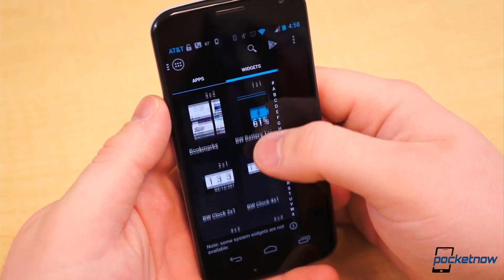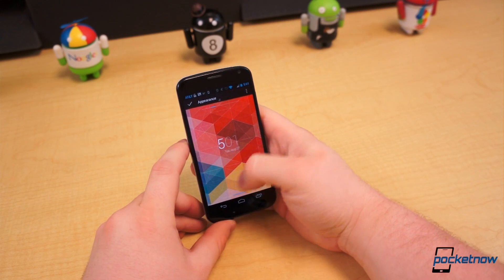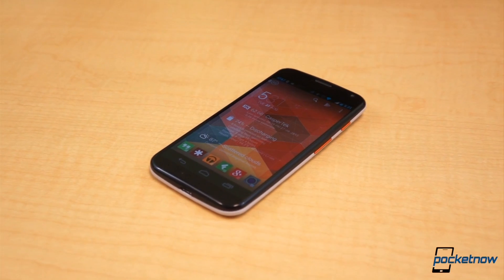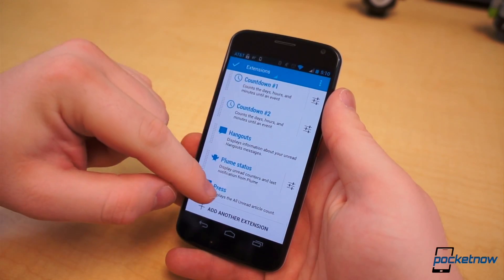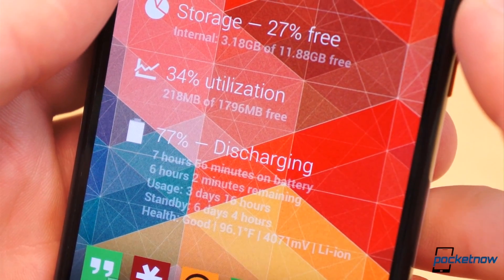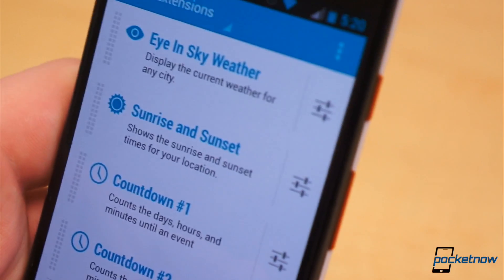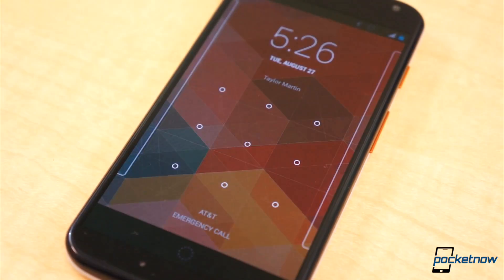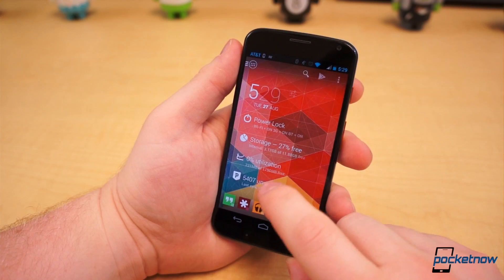The best DashClock Widget extensions | Pocketnow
DashClock Widget is one of the most useful and popular Android widgets around, and rightfully so. With hundreds of third-party extensions for the widget, its utility is virtually endless. But what are the best extensions to try out? Watch this video to find out!